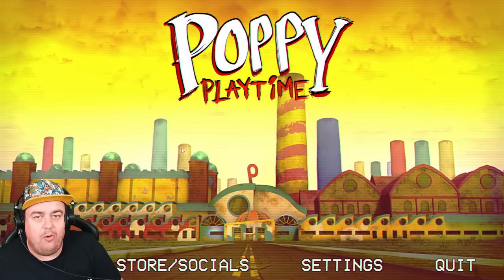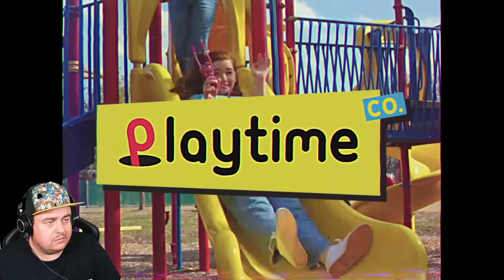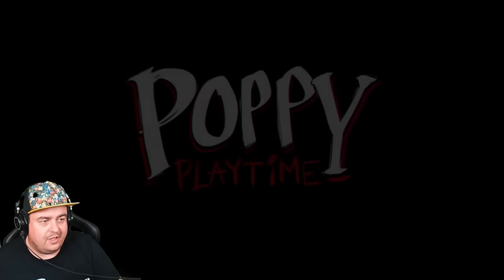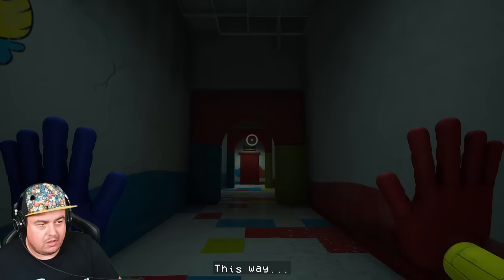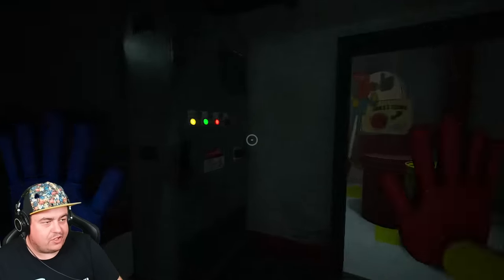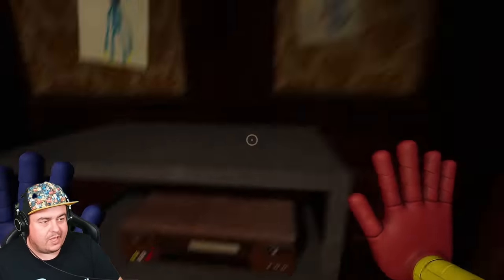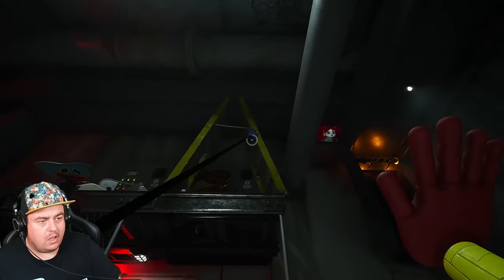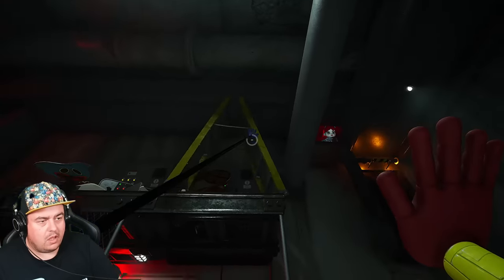MEET MOMMY LONG LEGS | Poppy Playtime Chapter 2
How's it going Dazzlers? Welcome BACK to Daz Games and we are FIANLLY back with the next chapter of the horror game Poppy Playtime Chapter 2! In this video we will be playing the FULL GAME and getting to the ending of this scary game. Let's play the game!

Capture Software: Xsplit
Monitor x2

Welcome to Daz Games! Here you’ll find all my Try Not To Laugh Challenge, Sketches and Reaction videos where you’ll enjoy my responses to videos from “LIFE HACKS THAT MAKE NO SENSE” and everything else on the internet you could think of. I like to do commentary walkthroughs and playthroughs of games like The Sims, ARK, GTA V, Minecraft, Horror Games and many others. New gaming videos will be posted five to six times a week.